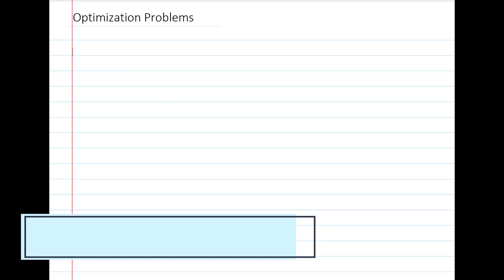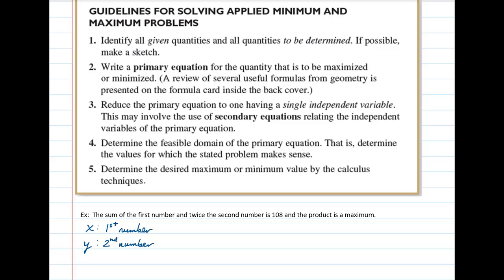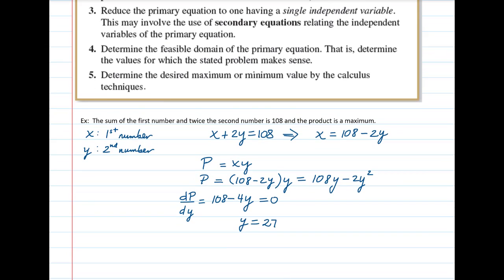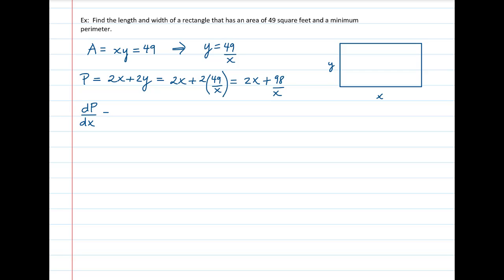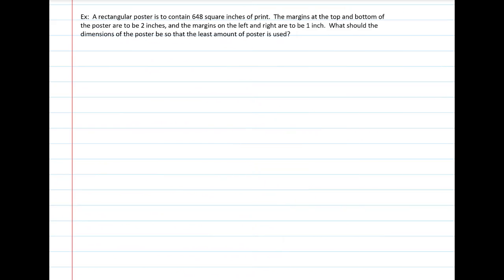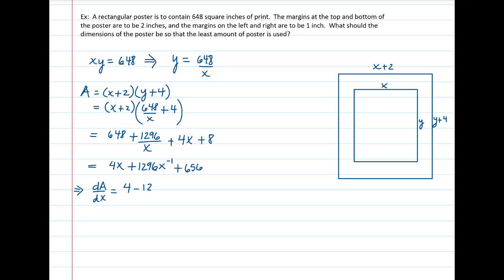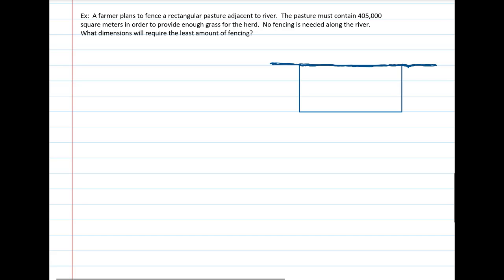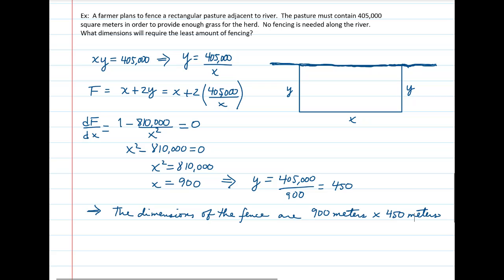Optimization Problems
Solve optimization problems by finding relative extrema values.